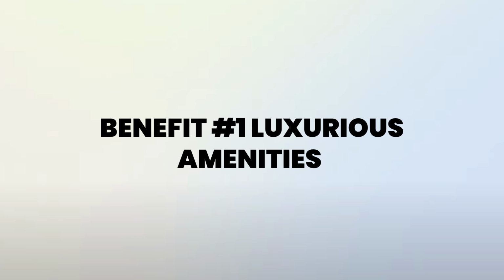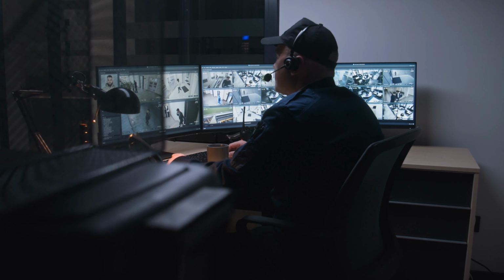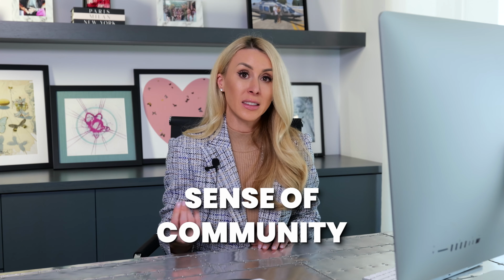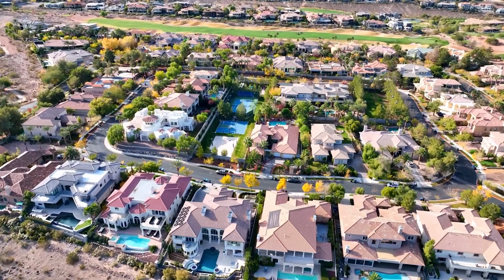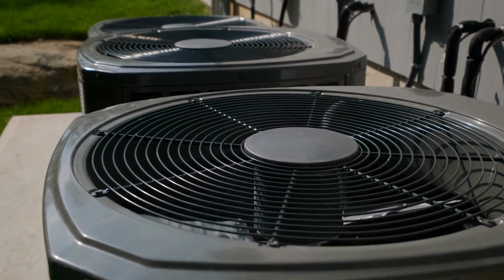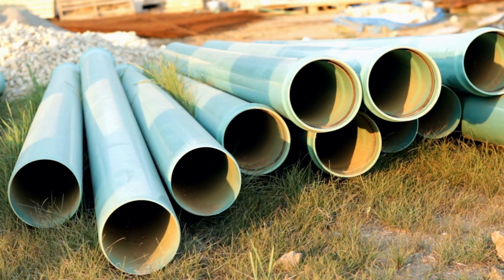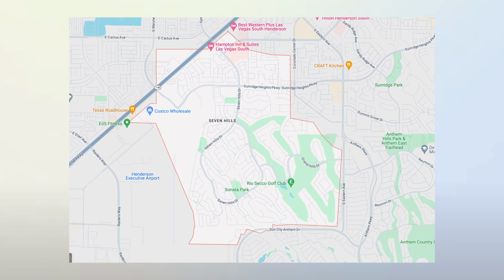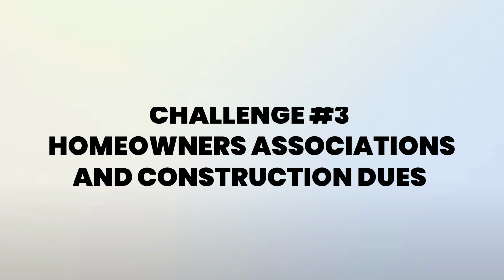SEVEN HILLS Neighborhood Tour - Henderson's Most Luxurious Community?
Curious about Seven Hills in Henderson, NV? In this video, we'll show you what this neighborhood is really like, including its picturesque landscapes, luxurious homes, and vibrant community. If you're thinking about moving to Seven Hills or just want to learn more, then this video is a must-watch!
COURTNEY BENTLEY
License # S.0186572
Brokerage: IS Luxury

SOCIAL:
ABOUT ME:
Courtney, here, and welcome to my unique perspective on the world of Real Estate!

If you’re new to my channel entrepreneurship runs through my veins. Some background about me. I started out, on my journey, by building my personal brand in the fitness industry. I’ve topped the iTunes charts with my podcast and made a name for myself in the Luxury Real Estate Market across Henderson and Las Vegas.

My concierge service approach to Real Estate is what my clients enjoy most when working with me. So, you’ll get a glimpse of that through my videos. Allow me to assist you and share with you how amazing Las Vegas/Henderson truly is!!